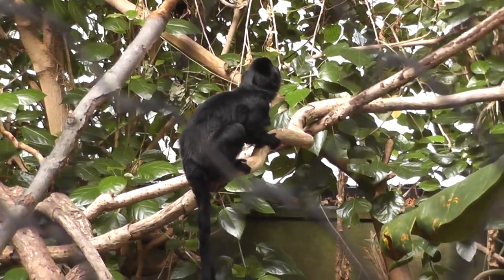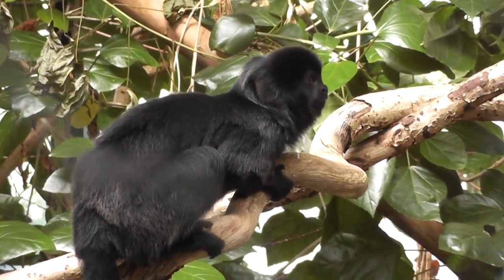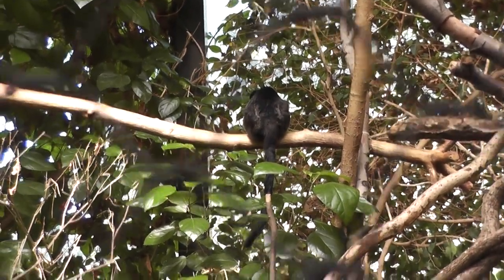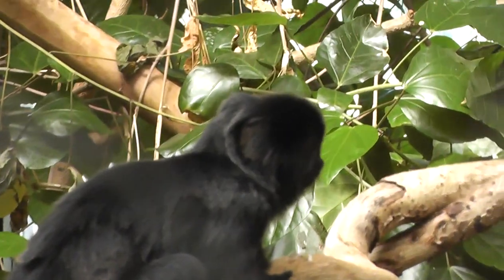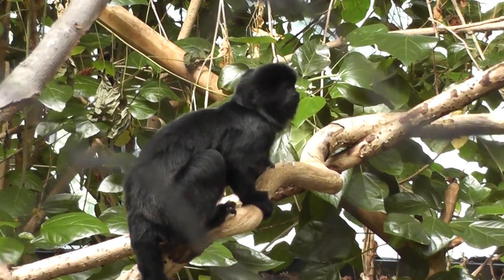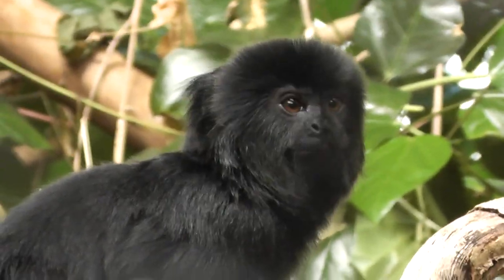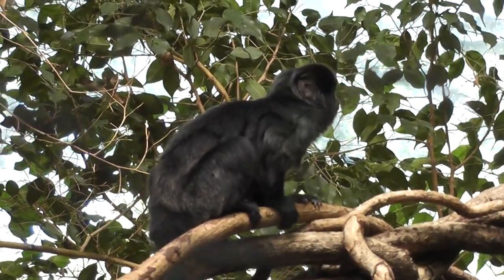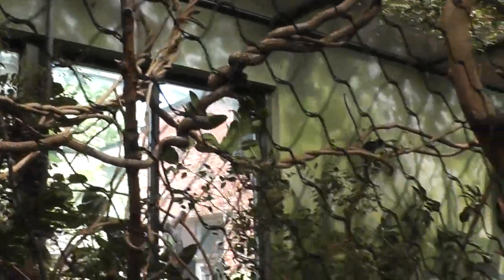On Location: The Goeldi's Marmoset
Goeldi's marmoset or Goeldi's monkey (Callimico goeldii) is a small, South American New World monkey that lives in the upper Amazon Basin region of Bolivia, Brazil, Colombia, Ecuador, and Peru. It is the only species classified in the genus Callimico, and the monkeys are sometimes referred to as "callimicos". Goeldi's marmosets are blackish or blackish-brown in color and the hair on their head and tail sometimes has red, white, or silverly brown highlights.  Their bodies are about 8--9 inches (20--23 cm) long, and their tails are about 10--12 inches (25--30 cm) long. Goeldi's marmoset was first described in 1904, making Callimico one of the more recent monkey genera to be described. In older classification schemes it was sometimes placed in its own family Callimiconidae and sometimes along with the marmosets and tamarins in the subfamily Callitrichinae in the family Cebidae. More recently, Callitrichinae has been (re-)elevated to family status as Callitrichidae. Females reach sexual maturity at 8.5 months, males at 16.5 months. The gestation period lasts from 140 to 180 days. Unlike other New World monkeys, they have the capacity to give birth twice a year. The mother carries a single baby monkey per pregnancy, whereas most other species in the family Callitrichidae usually give birth to twins. For the first 2-3 weeks the mother acts as the primary caregiver until the father takes over most of the responsibilities except for nursing. The infant is weaned after about 65 days. Females outnumber males by 2 to 1.  The life expectancy in captivity is about 10 years. Goeldi's marmosets prefer to forage in dense scrubby undergrowth; perhaps because of this, they are rare, with groups living in separate patches of suitable habitat, separated by miles of unsuitable flora. In the wet season, their diet includes fruit, insects, spiders, lizards, frogs, and snakes. In the dry season, they feed on fungi, the only tropical primates known to depend on this source of food. They live in small social groups (approximately six individuals) that stay within a few feet of one another most of the time, staying in contact via high-pitched calls. They are also known to form polyspecific groups with tamarins, perhaps because Goeldi's Marmosets are not known to have the X-linked polymorphism which enables some individuals of other New World Monkey species to see in full tri-chromatic vision. The species takes its name from its discoverer, the Swiss naturalist Emil August Goeldi.